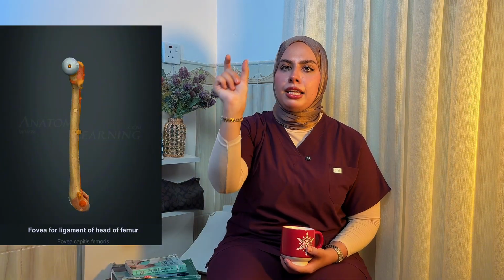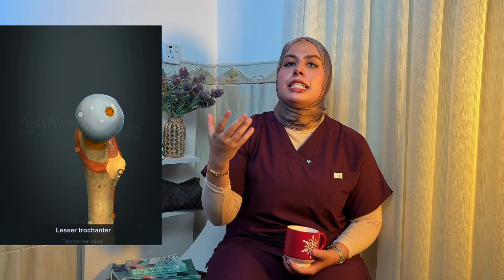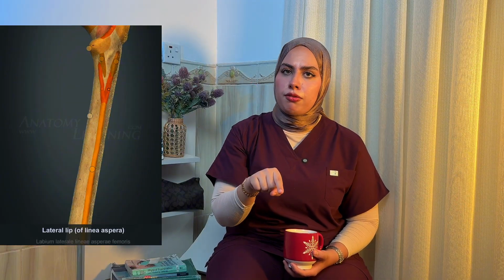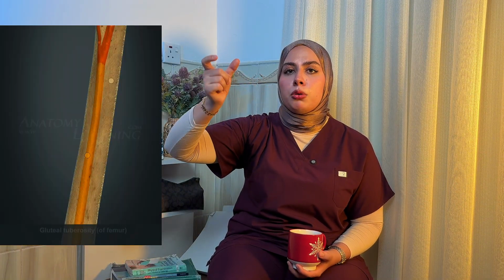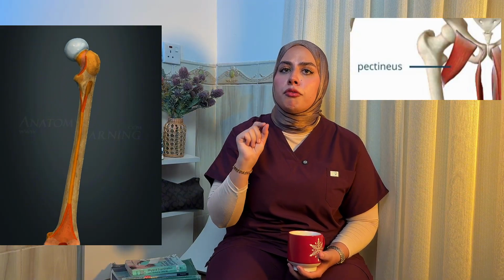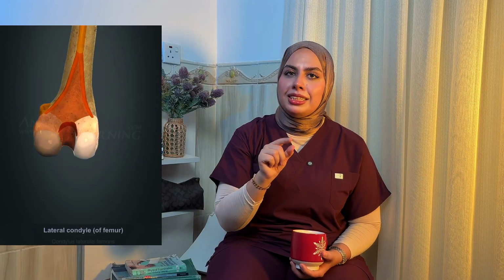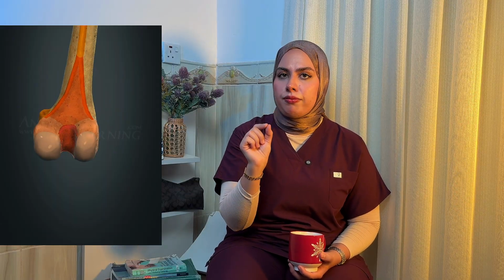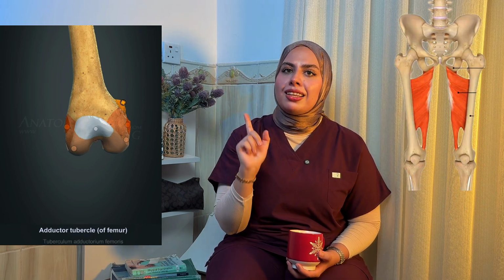Anatomy and landmarks of femur bone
In this video we will learn names of landmarks of thigh bone (Femur)